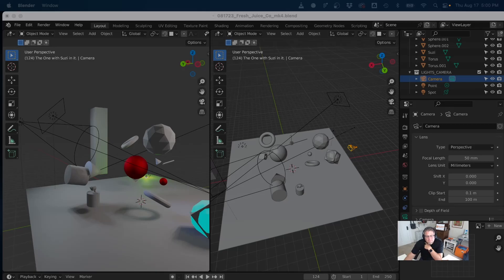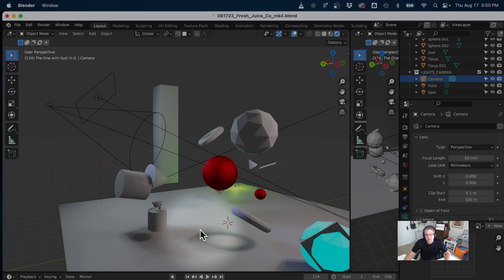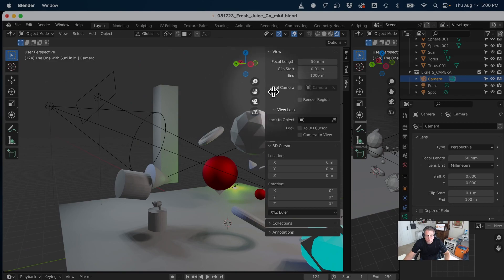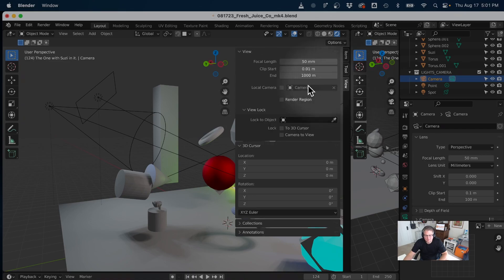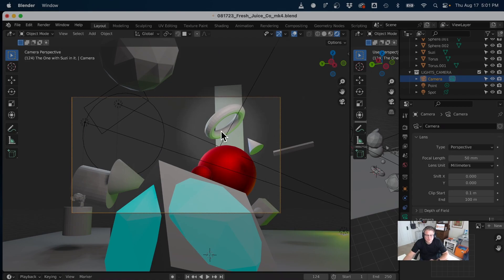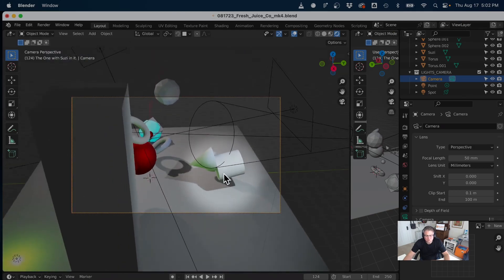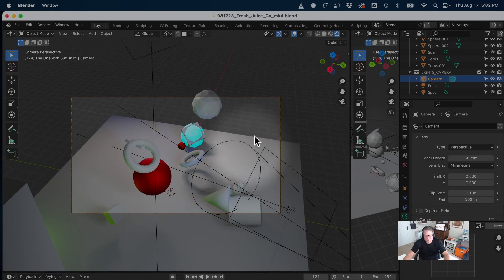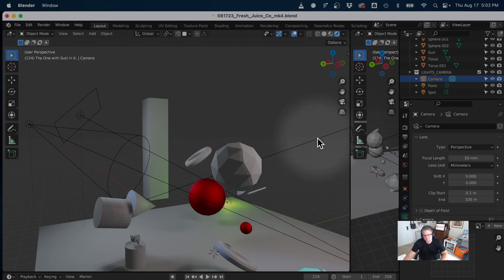Blender 3D Tutorial - Locking Camera to View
This video from the FJC Upskilling shows users how to have their camera frame a scene the same way they navigate the viewport! It's super handy!

00:00 - Preamble
00:21 -   Set selected camera as active (right click, set active object as camera)
00:40 - Introducing the viewport shelf (n)
00:45 - Adjusting shelf size
01:17 - Lock Camera to Viewport workflow
01:55 - Navigating the Space with Camera
02:48 - Numpad Shortcut for Camera (0)

Streamed on 17 August 2023 using OBS
(Excuse the audio- Air Conditioner was on and I tried to remove the background noise)
Blender v3.6.0

Fresh Juice Co Upskilling is a free online course from the Islands of Brilliance.  For more information about becoming a mentor to autistic individuals learning creative skills, check out

If interested in joining our no-obligation learning community on Discord, leave me a message on the video.